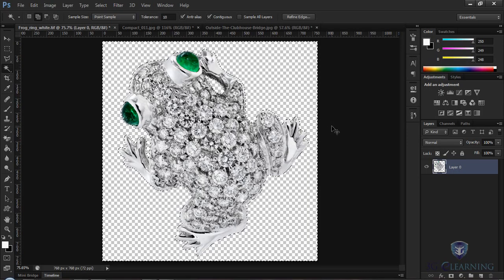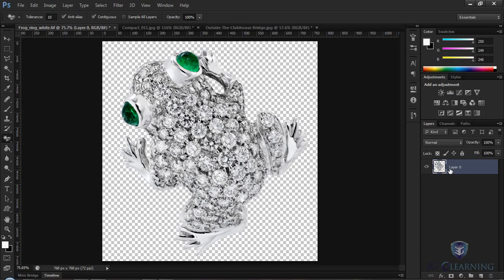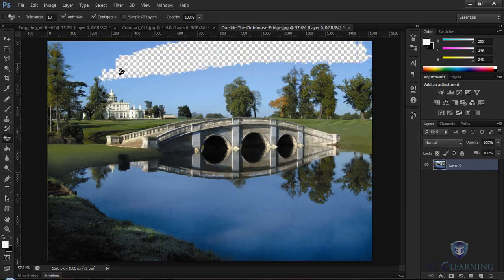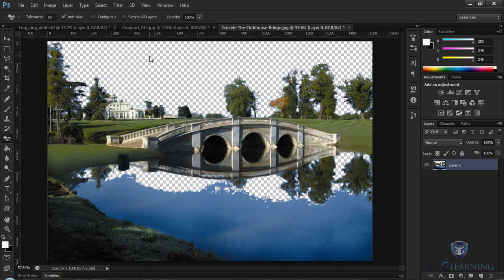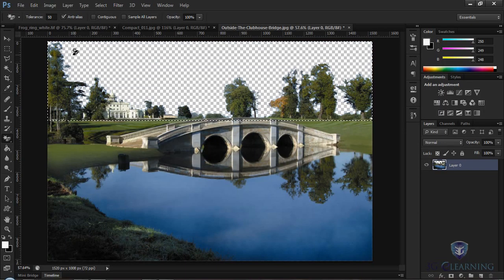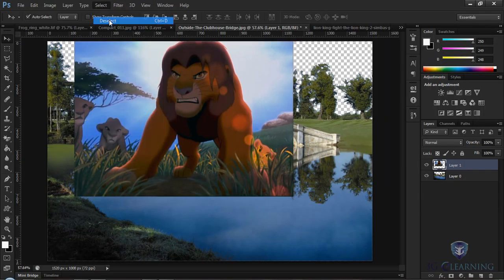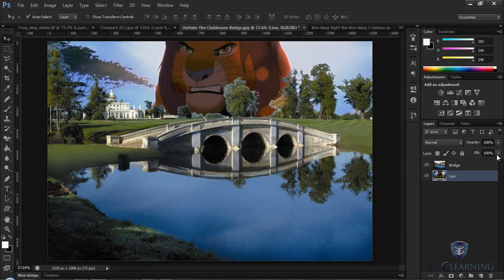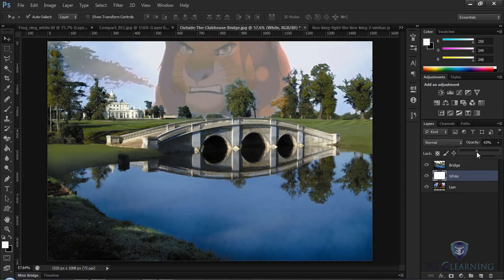06 Layers and Masks 1